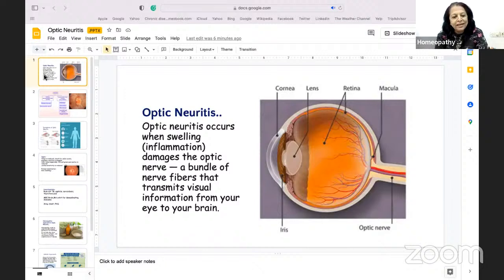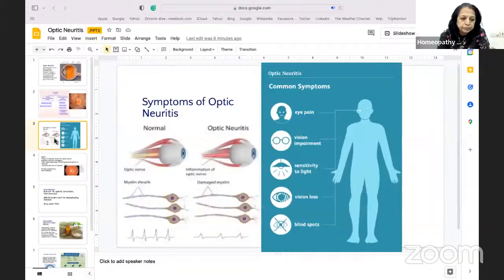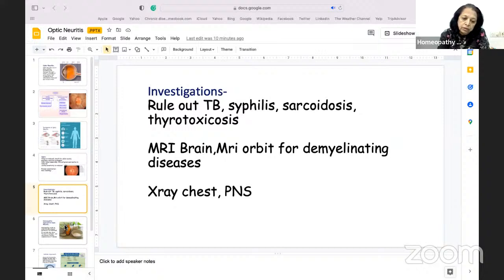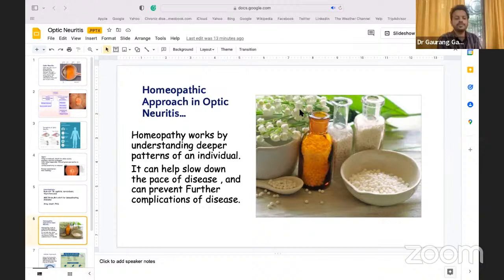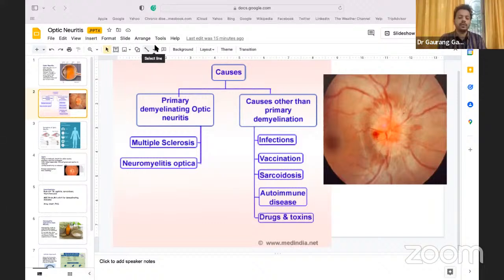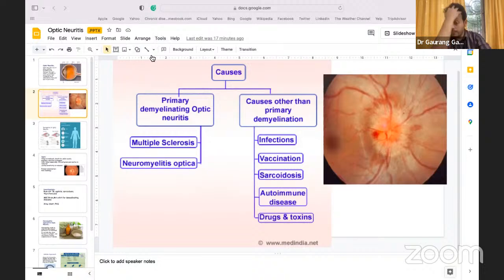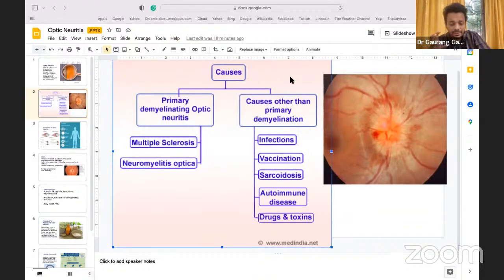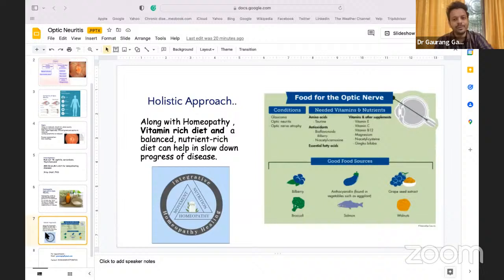Homeopathic approach in optic neuritis with Dr Pushpa and Dr Gaurang